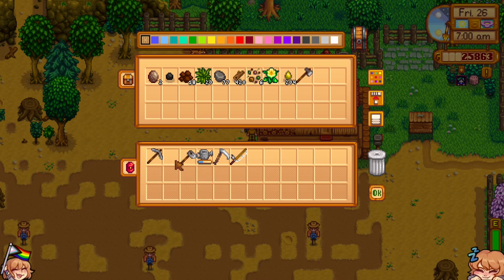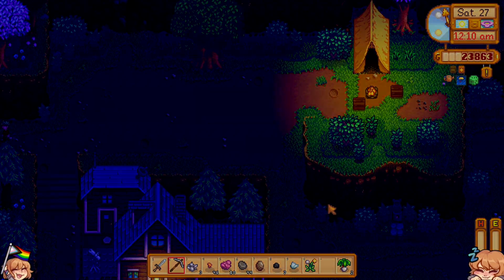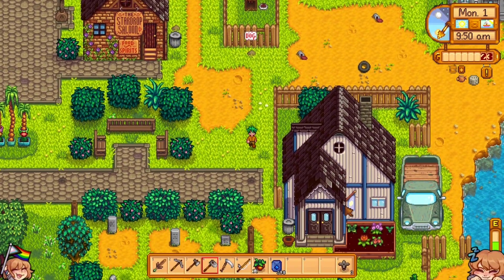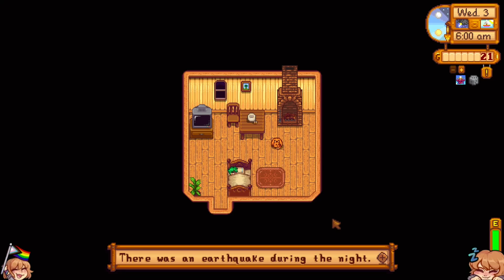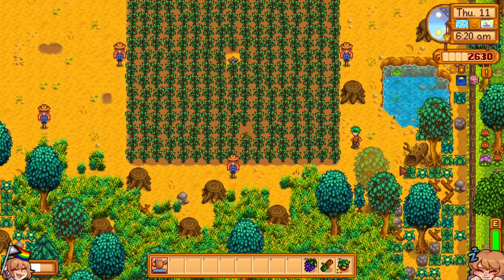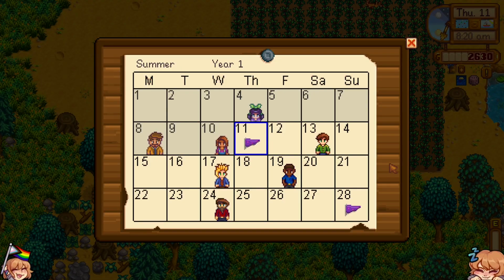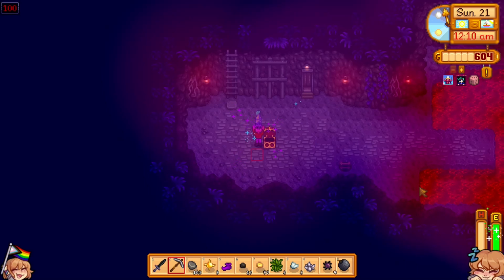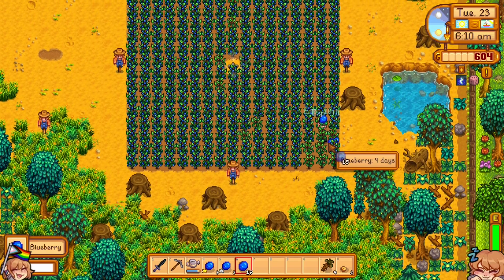I Spent 25,000 On Blueberries In Summer 1! | Stardew Valley